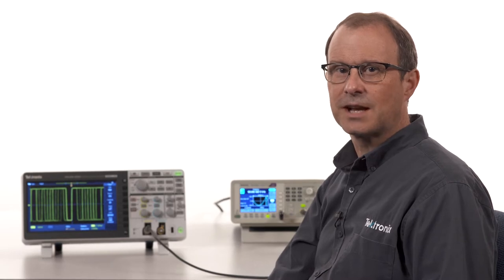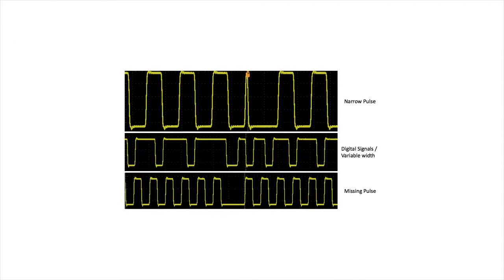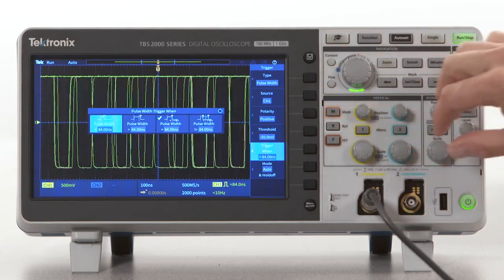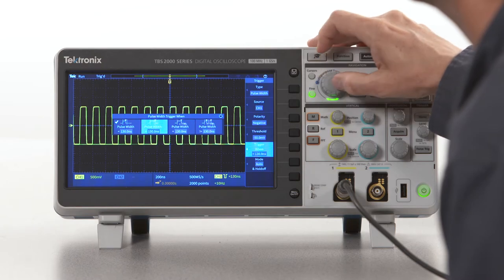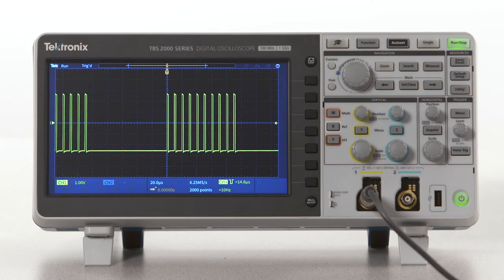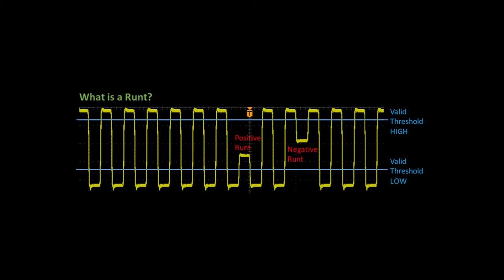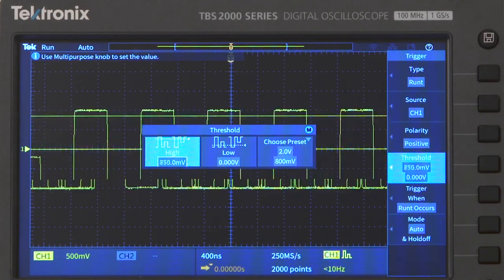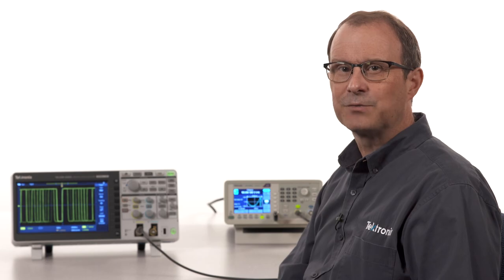How to Set Up Oscilloscope Pulse-Width Triggering (Part 3)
In the 2nd video on triggering an oscilloscope, we look at pulse-width triggering, trigger hold-off and runt pulse triggers. These techniques will come in handy when capturing digital signals and bursts.

See a lineup of Tektronix oscilloscopes and compare details between our products